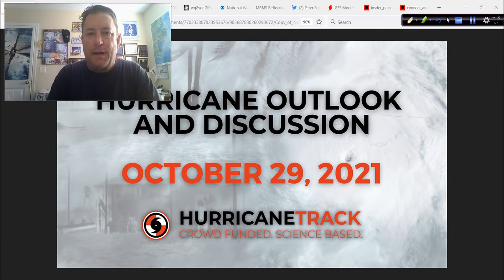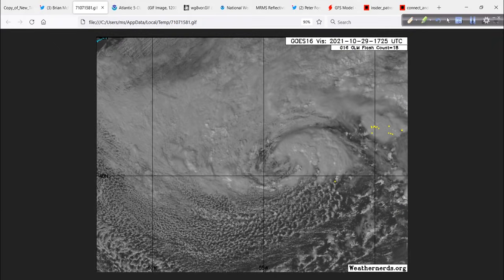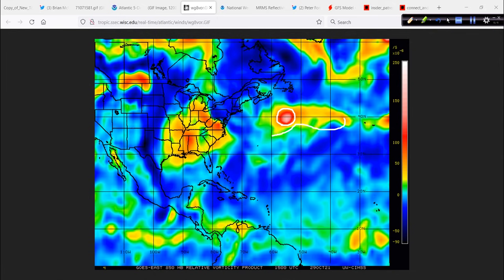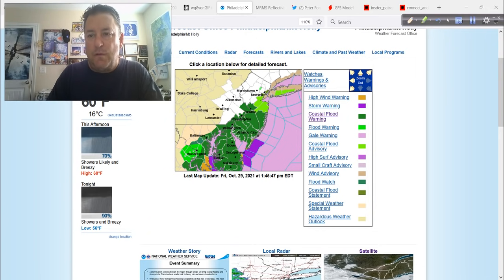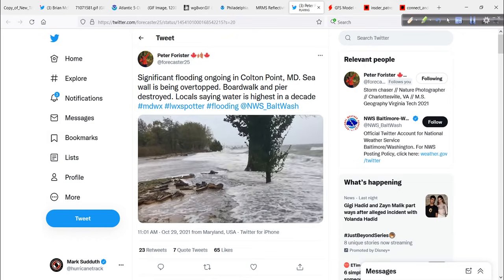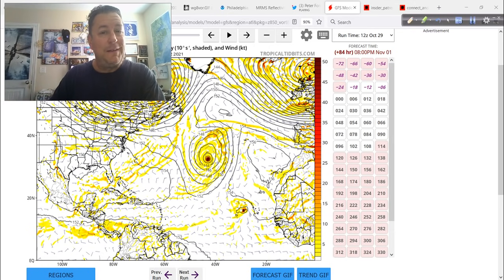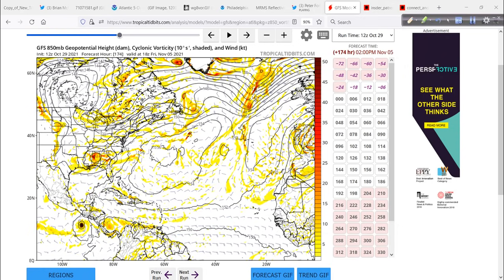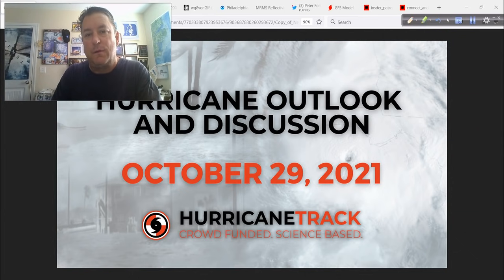Hurricane Outlook and Discussion for October 29, 2021